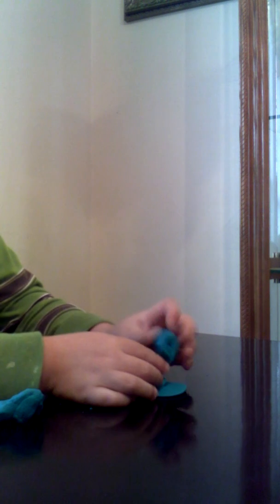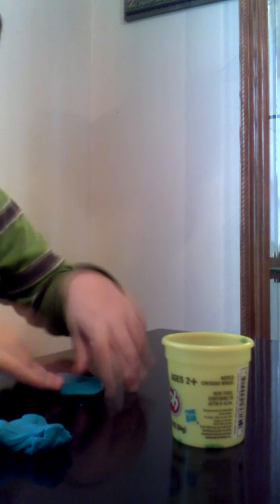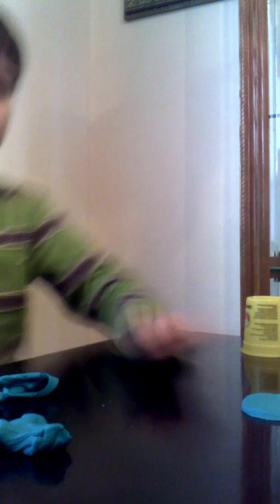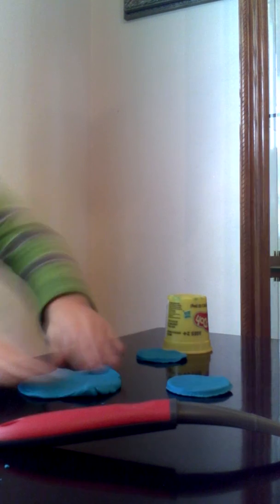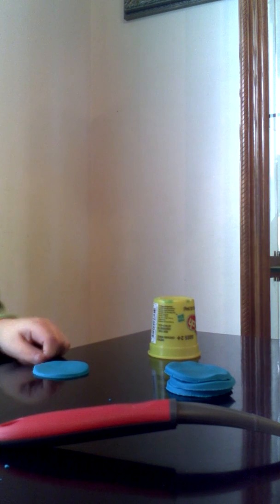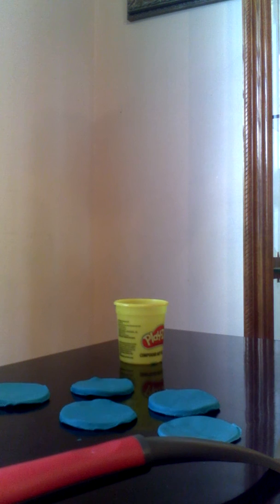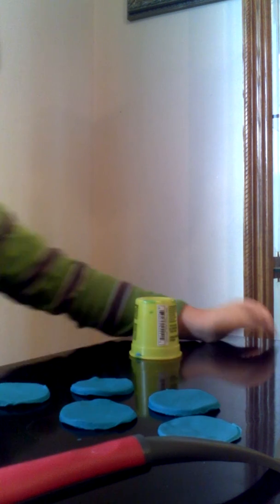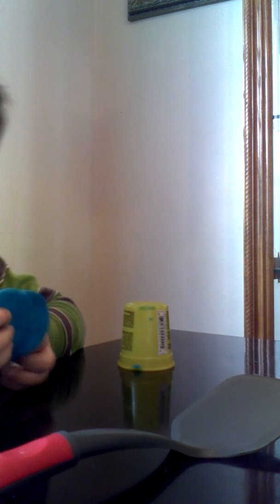Play Doh Played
I play with play doh